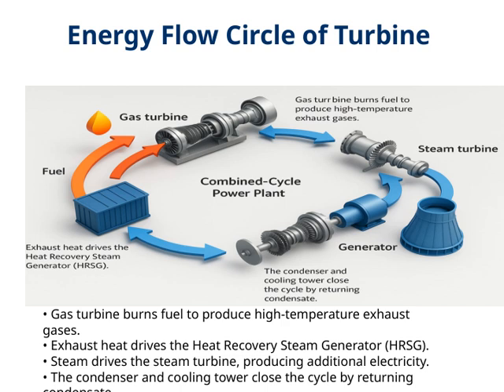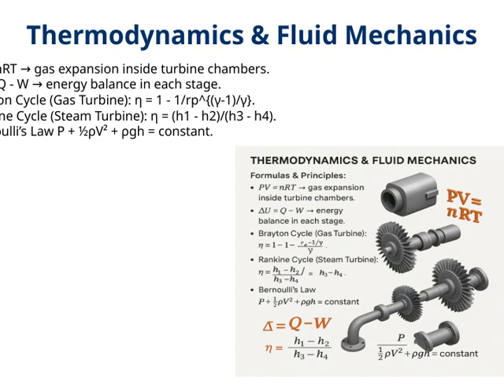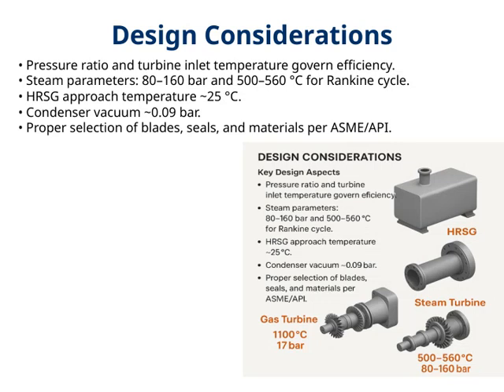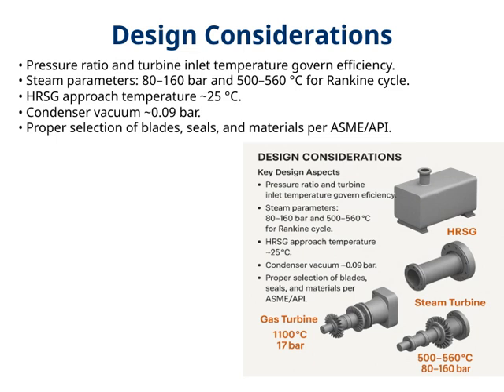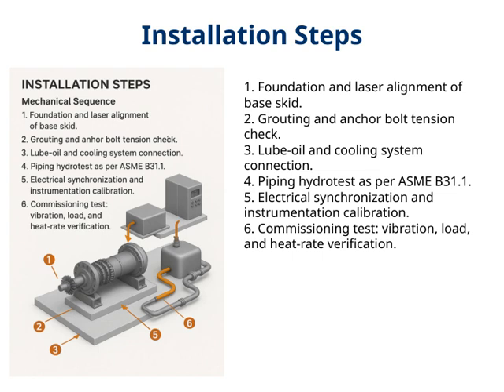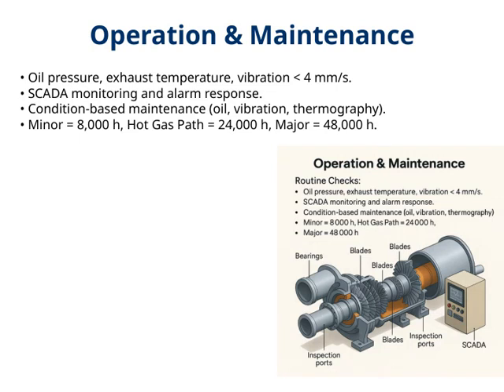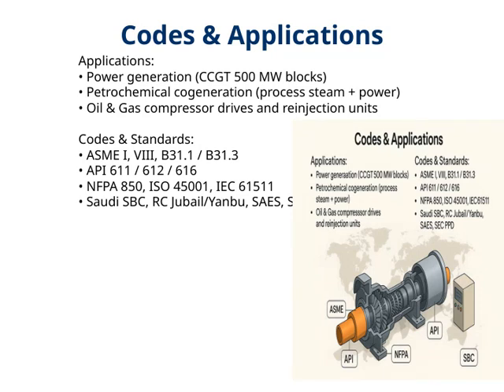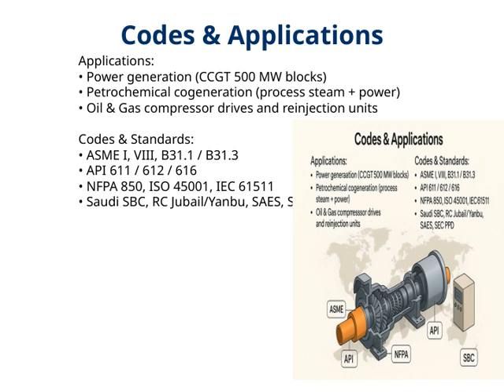Gas & Steam Turbine Explained 🔥 | Combined-Cycle Power Plant Design, Installation & Operation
In this video, we explain how gas and steam turbines work together in a combined-cycle power plant.
You will learn the basic energy flow, important design formulas, and operation & maintenance steps used in real projects.

Topics:
• Energy flow from fuel → gas turbine → HRSG → steam turbine → condenser → cooling tower
• Main formulas (Brayton & Rankine cycles)
• Design parameters for high efficiency
• Installation and commissioning steps
• Routine maintenance schedule
• Common industrial codes: ASME, API, NFPA, SBC

Formulas:
Brayton Cycle → η = 1 − 1 / rp^((γ−1)/γ)
Rankine Cycle → η = (h₁ − h₂) / (h₃ − h₄)
Bernoulli’s Law → P + ½ρV² + ρgh = constant